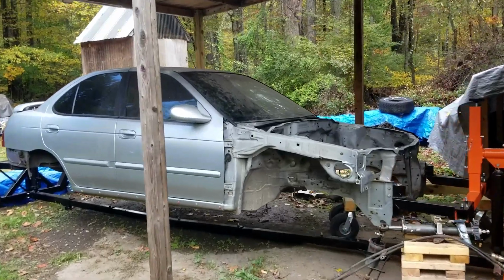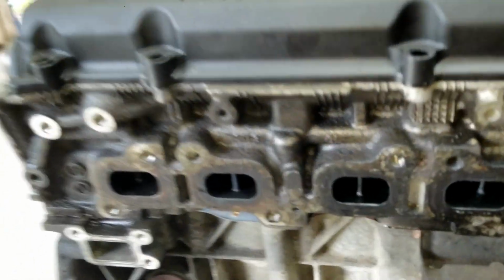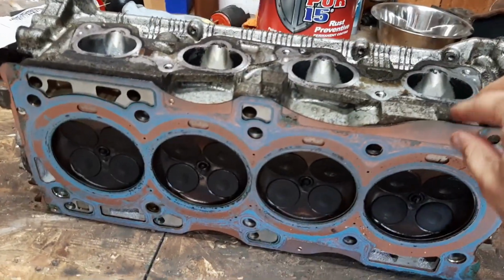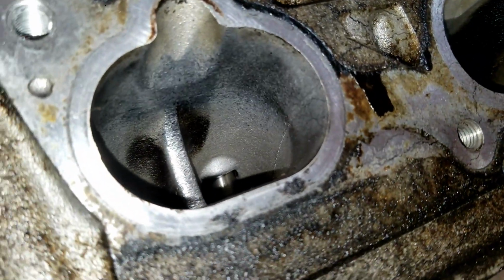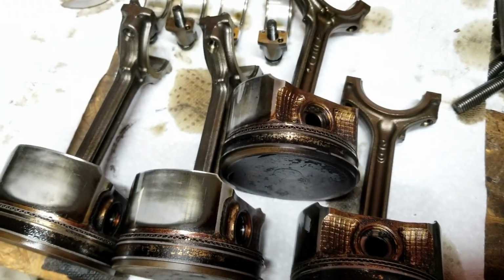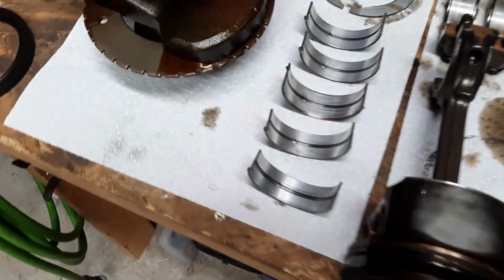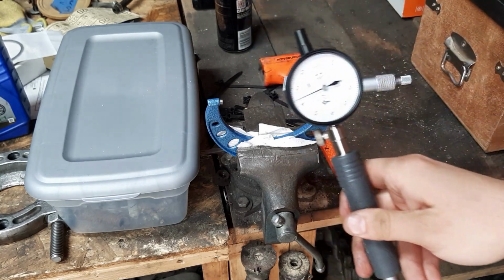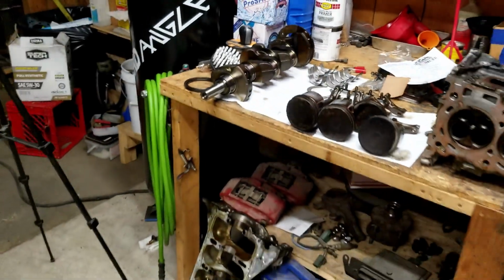Is this Sentra SE-R Spec V Engine Saveable?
Song: Terminator vs. Robocop